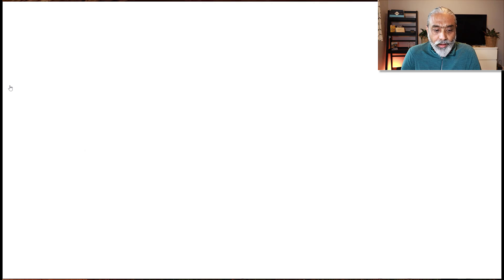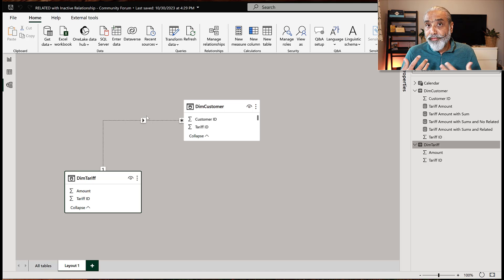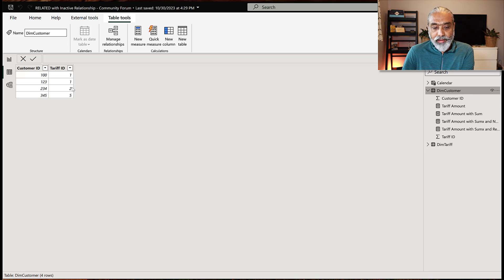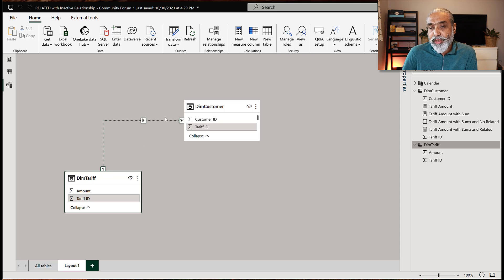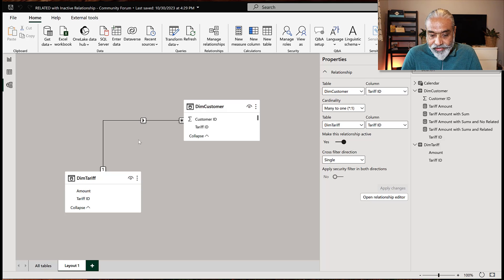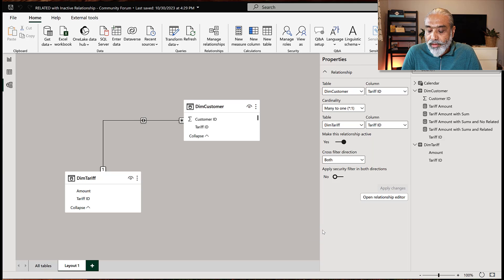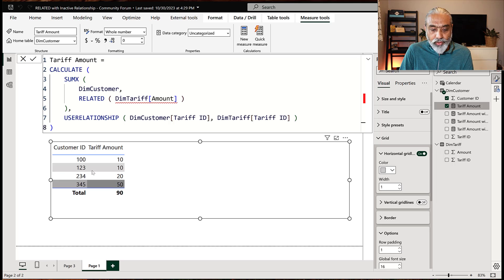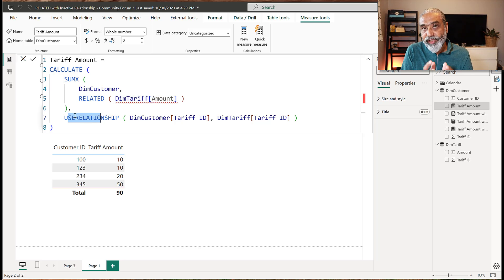RELATED DAX function with inactive relationships in Power BI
In this video we unravel the secrets of leveraging the RELATED DAX function with inactive relationships in Power BI. Relationships are the backbone of effective data modeling, offering a spectrum of types—from one to many, many to many, to one to one. Additionally, we have the flexibility to set cross-filter directions, be it single or both, active or inactive relations.

Sometimes we are in a situation where we cannot have an active relationship between two tables which is normal because we have a USERELATIONSHIP dax function to make inactive relationships active.

Building on this foundation, we'll also delve into the robust capabilities of the RELATED and RELATEDTABLE DAX functions. While there's a dedicated video on these functions (link provided below), our focus today is on uncovering the potential of the RELATED function in the context of inactive relationships. Expect a real-time example walkthrough to ensure a comprehensive understanding of the concept.

0:00 Intro
1:13 Problem Statement
3:28 Let's work on the solution
5:02 Set CROSSFILTER direction to both - is this a solution?
8:24 Another solution, let's how it goes?
11:10 Final solution
14:32 Summary and final thoughts